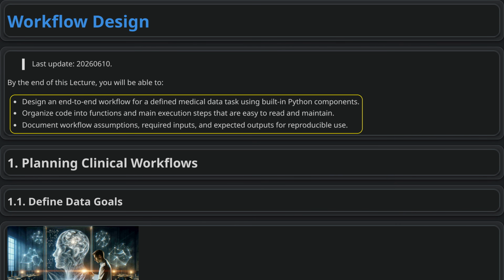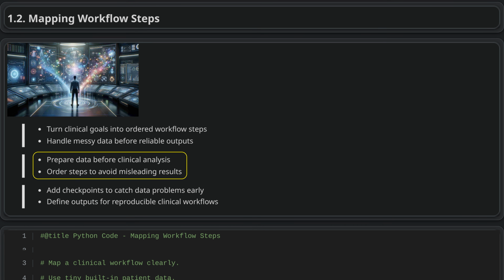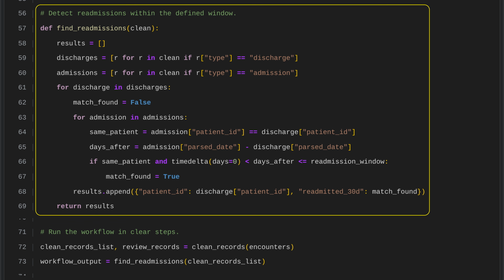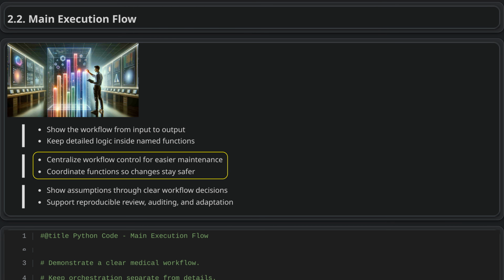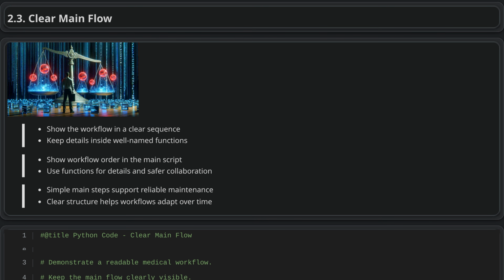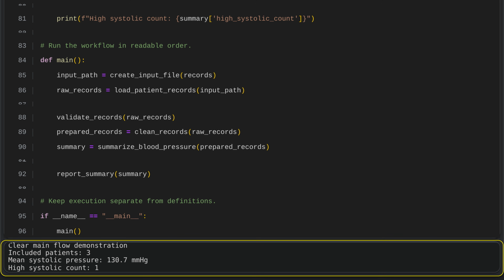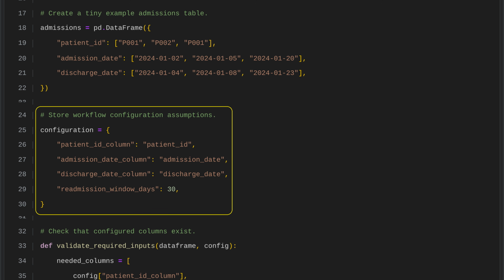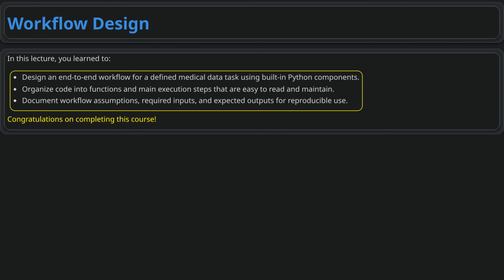Applied Workflows, Workflow Design, 05A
🚀 Course: Python for Medicine
🔁 Module 05: Applied Workflows
🧠 Lecture A: Workflow Design

🚀 Python clinical data workflow design helps you build reproducible medical data scripts that validate inputs, clean records, and produce clear outputs. In this tutorial-style lecture, learn how to define clinical data goals, map workflow steps, organize Python code with functions and main execution flow, and document assumptions for safer analysis. Examples cover A1c monitoring, 30-day readmissions, emergency department visits, blood pressure summaries, pandas DataFrames, CSV files, dictionaries, datetime parsing, required fields, missing values, and validation checks. Watch to improve readable, maintainable Python workflows for healthcare data tasks.